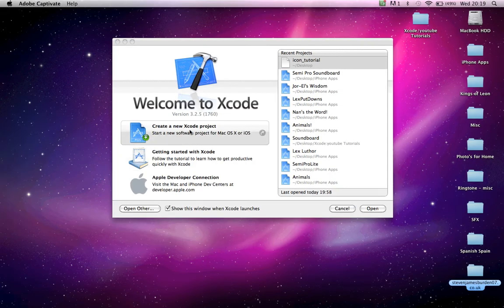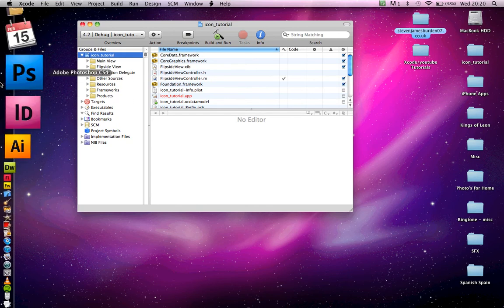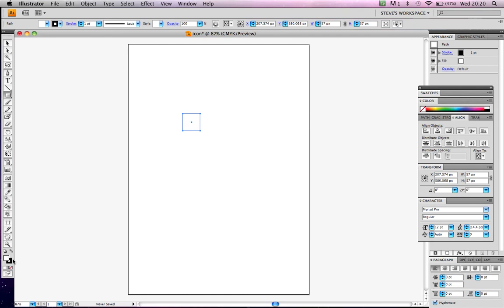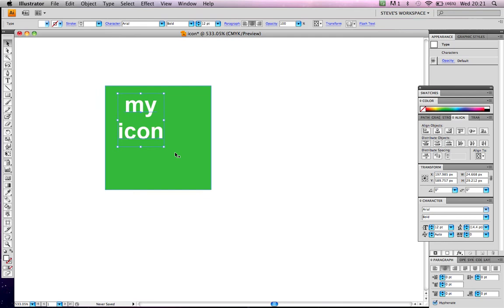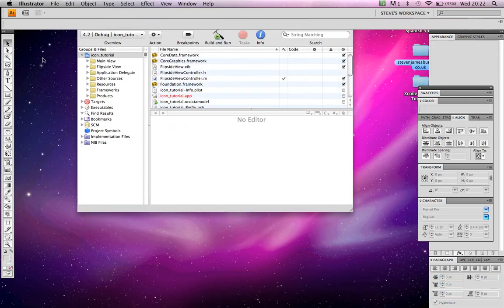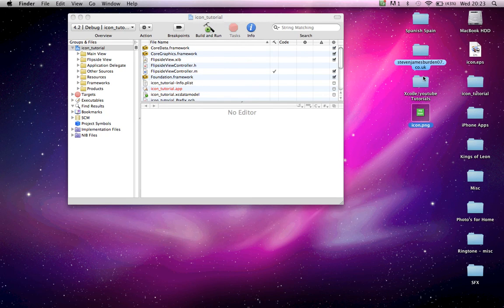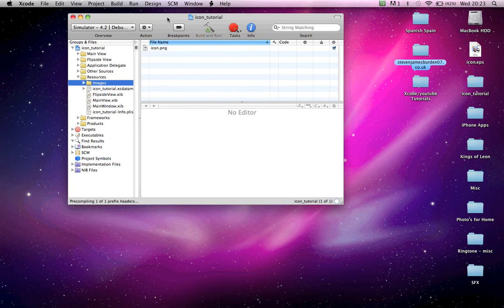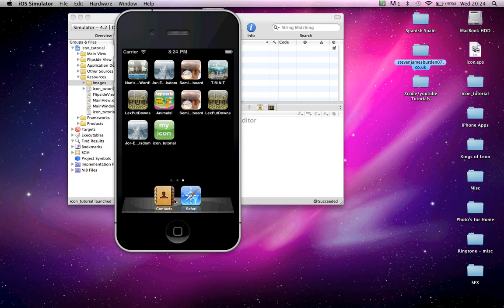Xcode Tutorial - Adding an icon image to your project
In this tutorial I show you how to add an icon image to your project, its quick and easy.